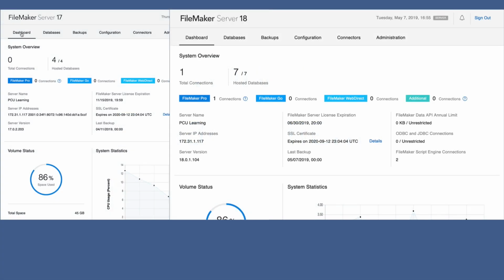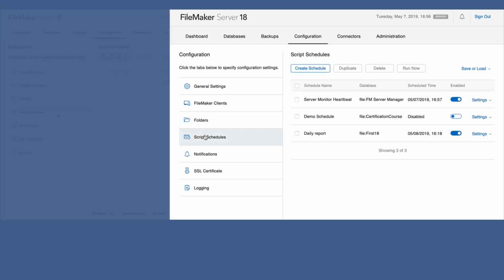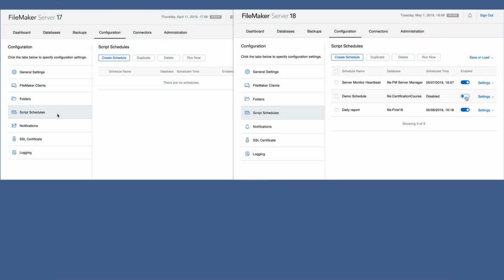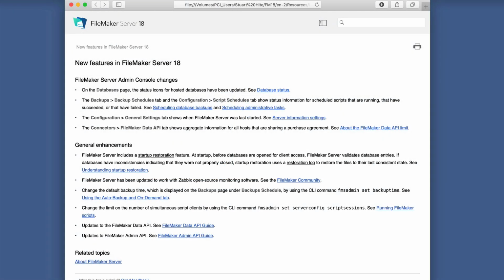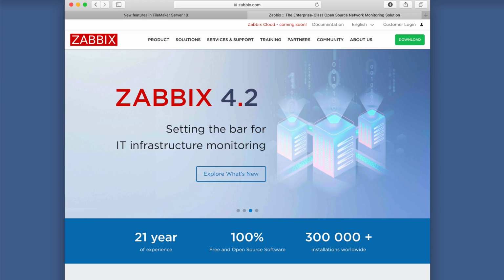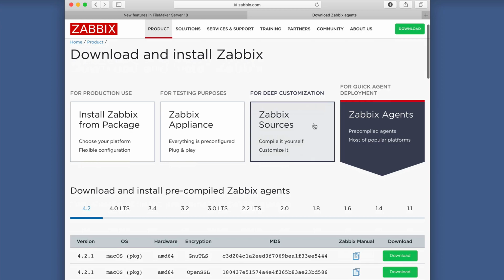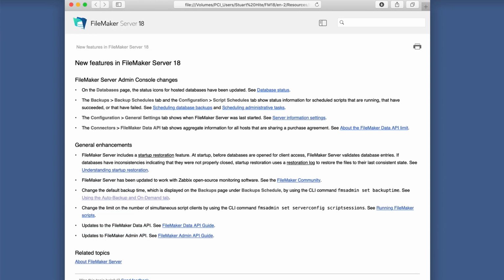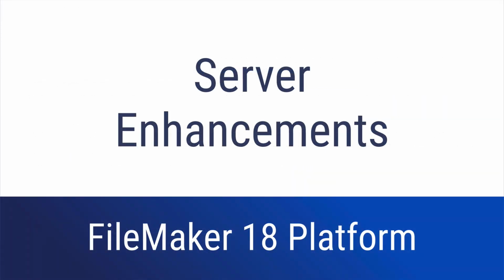FileMaker 18 Server Enhancements, Updates, and New Features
FileMaker 18 Server enhancements, updates, and new features covers the highlights of what has changed and what you need to know to stay current on your developer skills.

There are not many major modifications to Server in FileMaker 18, but if you deal with server on a regular basis, you will certainly want to utilize these features.
Improvements to control over the backup process, additional CLI options, startup enhancements, and monitoring of server performance are just a few of the new features you will appreciate!

Even if you are not a professional server enthusiast, it is still helpful to have a fundamental understanding of the possibilities and performance capabilities of Server.
In addition, information about server can be a significant part of the certification exam if that is on your to do list ( and it should be).

See what’s new with FileMaker 18 - watch our video series in the Productive Computing University (PCU) FREE course “FileMaker 18 Platform Features”.